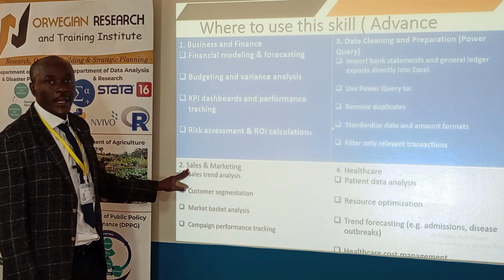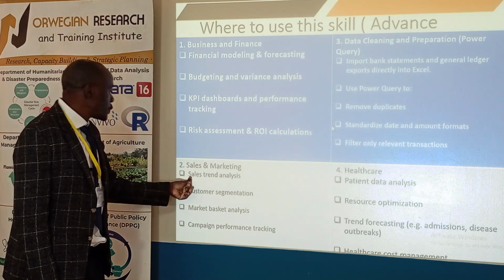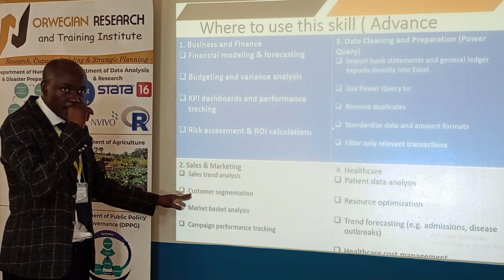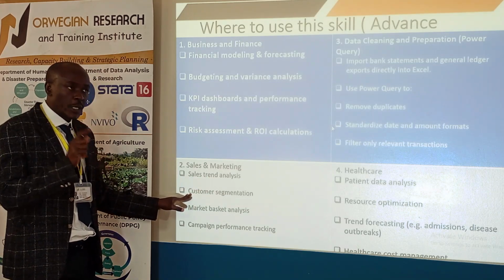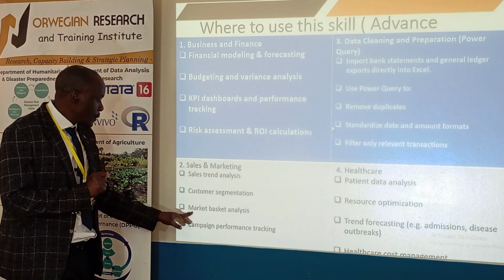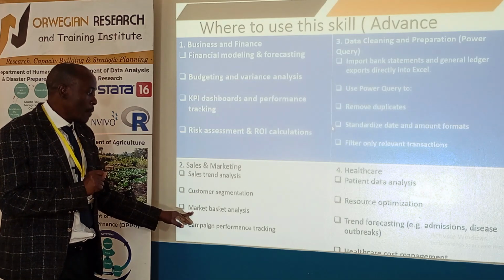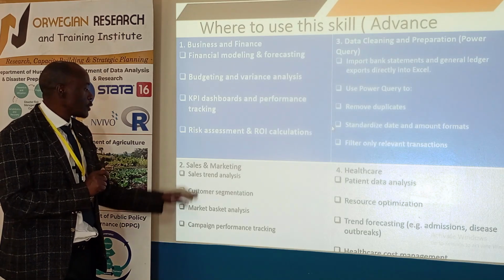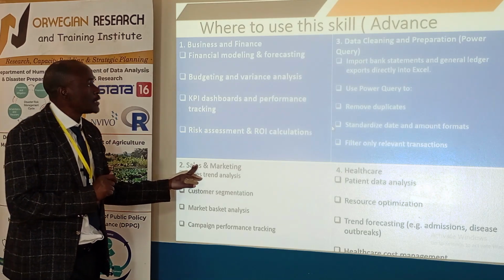ADVANCE DATA ANALYTICS USING MICROSOFT EXCEL FOR WORKING PROFESSIONALS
Enriching your resume with Advanced Excel certification course is one way of  adding  value and making it difficult to be resisted in that new job you are looking for.